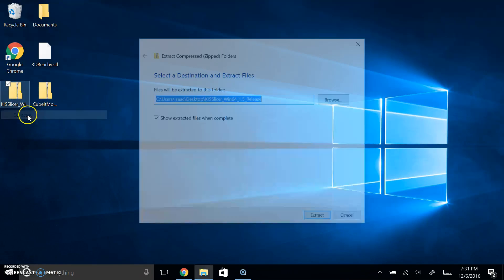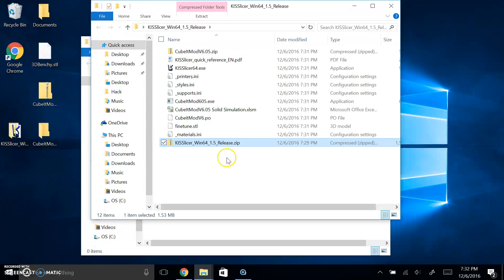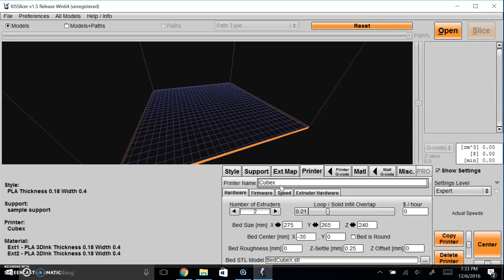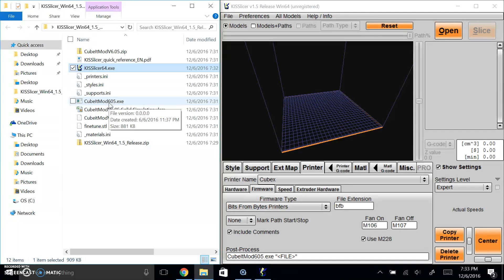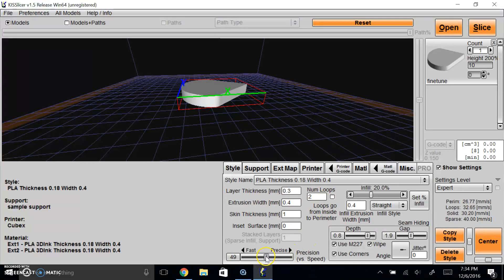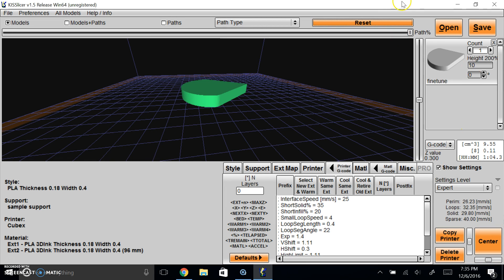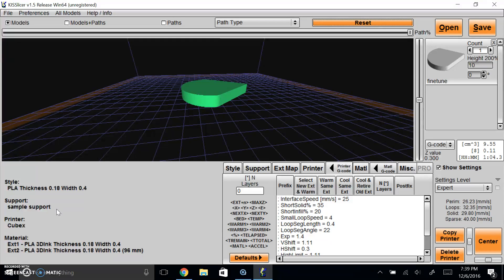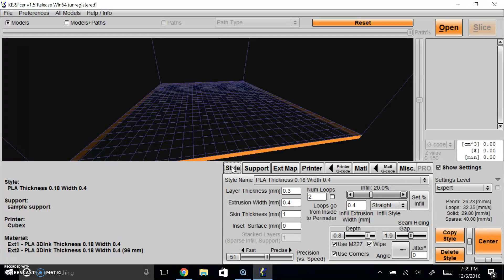Kisslicer: Setup v1.5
Kisslicer v1.5

and CubeItMod v6.05.  This file is no longer on the thread so here is my copy. Enjoy